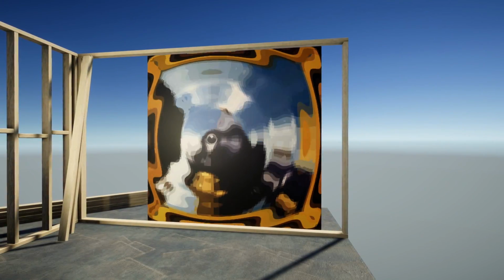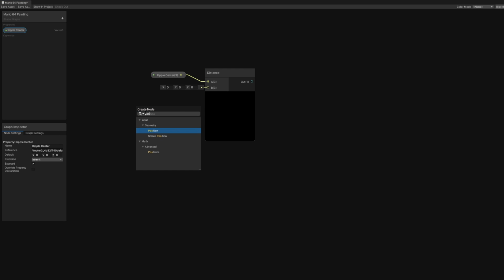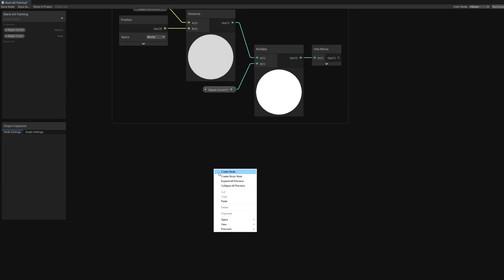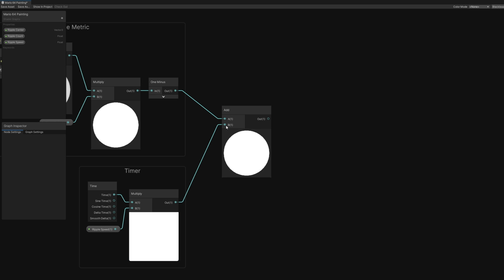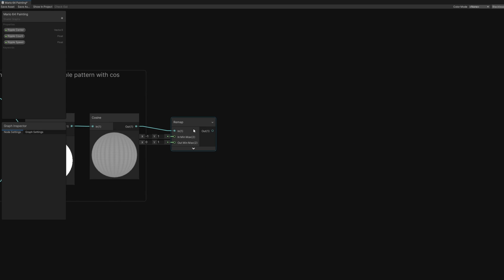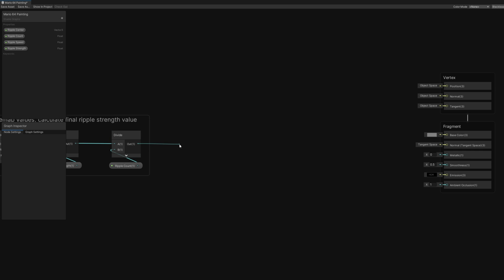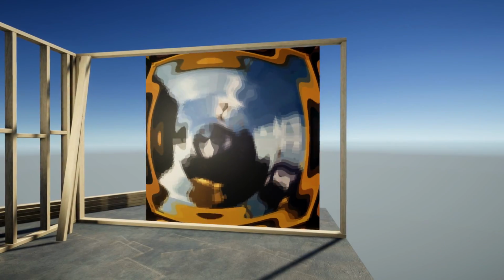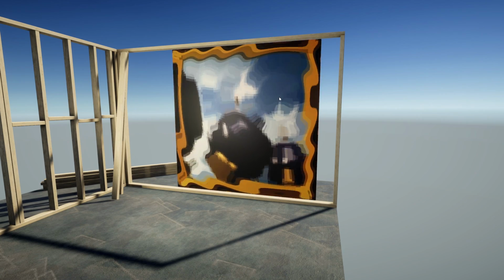Making Mario 64's Painting Effect in Shader Graph and URP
When developers got hold of 3D-capable hardware for the first time, they added effects to their games that had never been seen before. In this tutorial, learn how to make one of those early effects - the ripple effect when Mario jumps into a painting in Super Mario 64!
🎮 This project uses Unity 2020.3.2f1 and URP 10.4.0, but it should work with other versions.